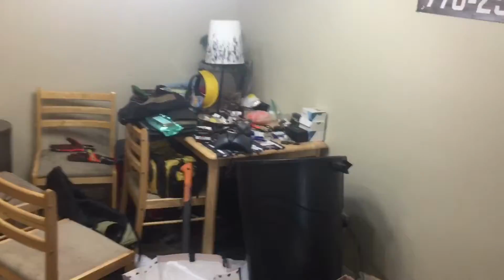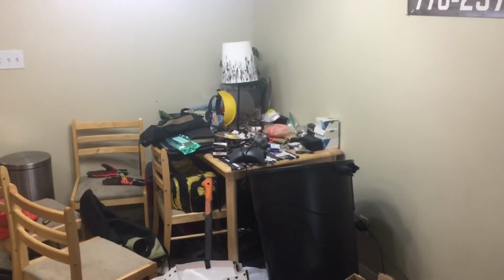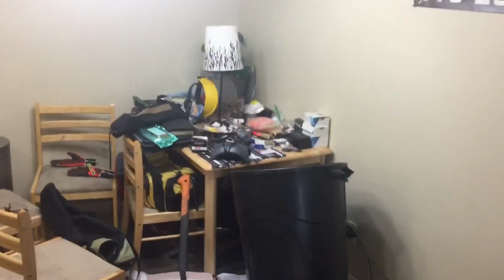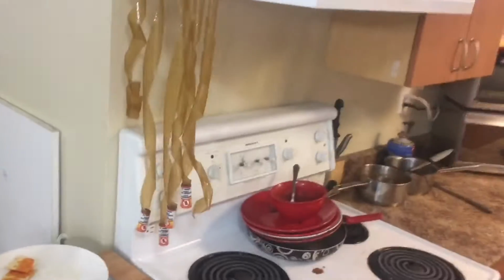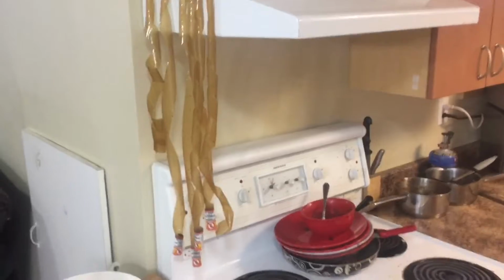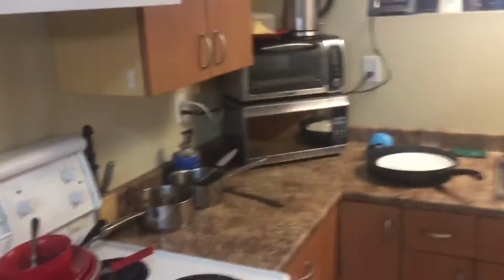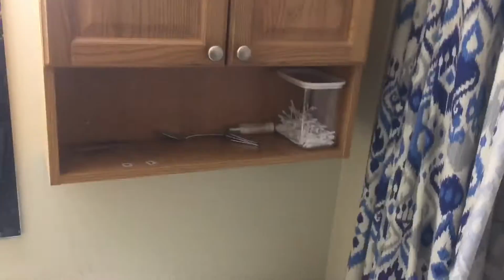The fall over haul